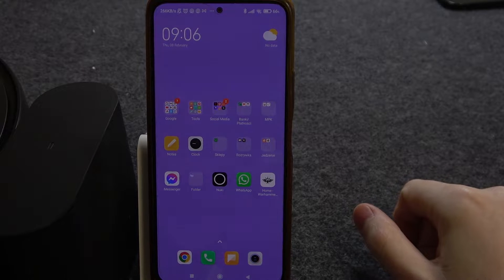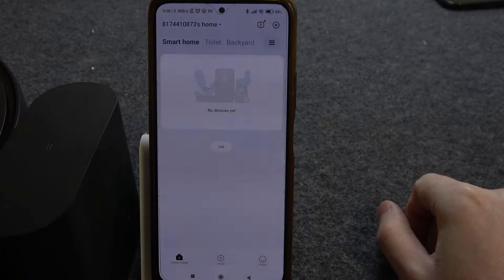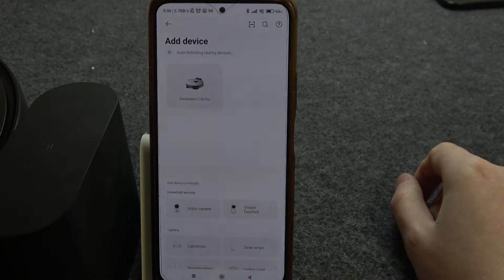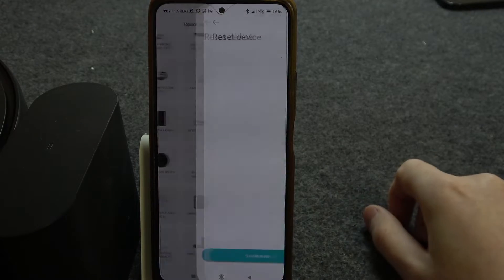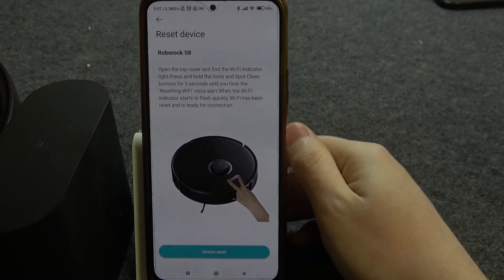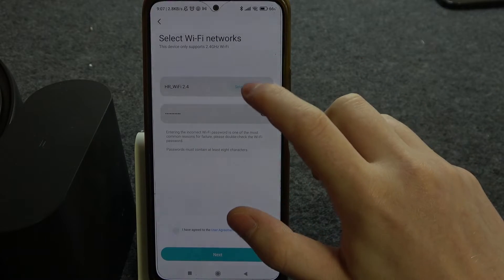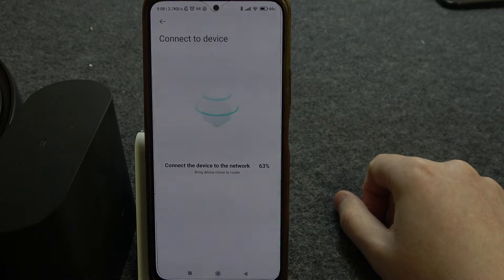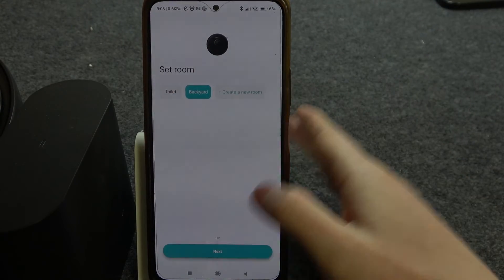How To Connect Roborock S8 With Android Phone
Discover how to seamlessly integrate your Roborock S8 with your Android smartphone using the dedicated mobile app. In this step-by-step tutorial, we'll walk you through the process of connecting your Roborock S8 to the app for effortless control and monitoring from your Android device.

Introduction to the Roborock mobile app and its features.
Step-by-step demonstration of downloading and installing the Roborock app on your Android phone.
Initiating the connection process between your Roborock S8 and Android device via Wi-Fi.
Pairing your smartphone with the Roborock S8 using the app's intuitive interface.
How do I connect my Roborock S8 to my Android phone?
Where can I download the Roborock mobile app for my Android device?
What permissions are required for the Roborock app on Android?
Can I control my Roborock S8 remotely from my Android phone?
Does the app provide real-time status updates and notifications for the Roborock S8?
What should I do if my Roborock S8 fails to connect to the app?